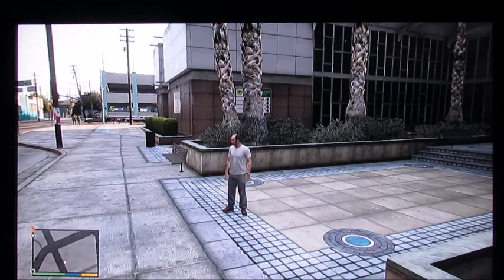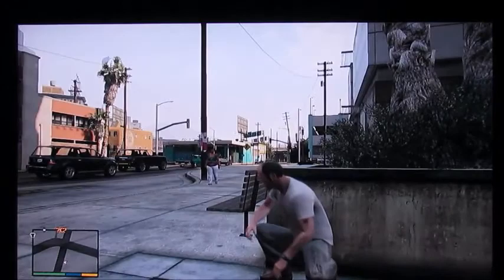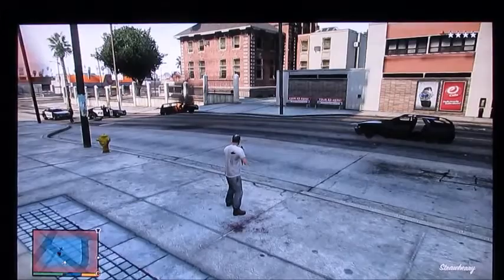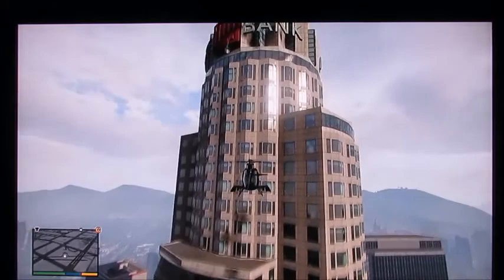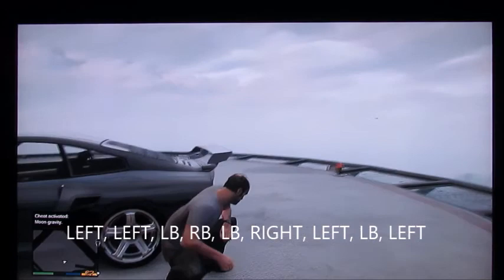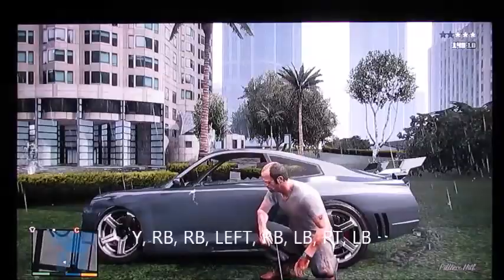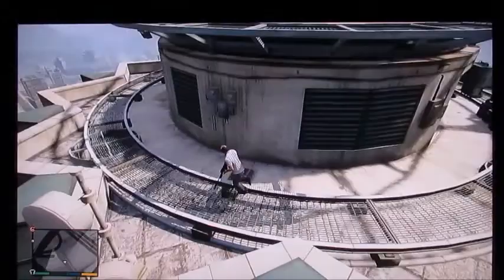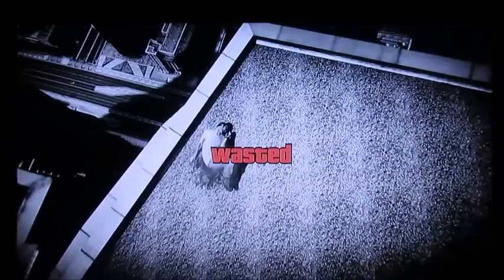GTA V Cheats For XBOX 360!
What's up  Diiulio Nation? Welcome back everyone I know I'm happy to be back! Today I found some cheats for GTA V and I showed them off and they are awesome!!! I hope you enjoy!